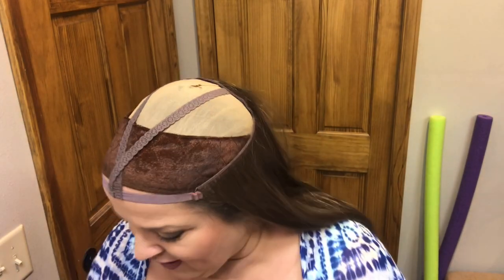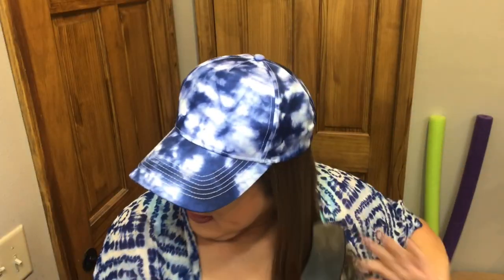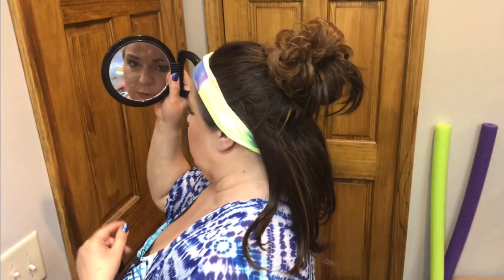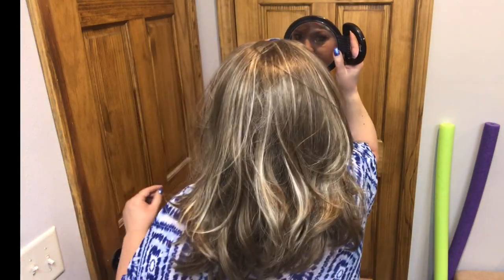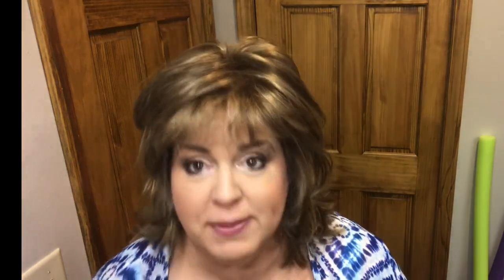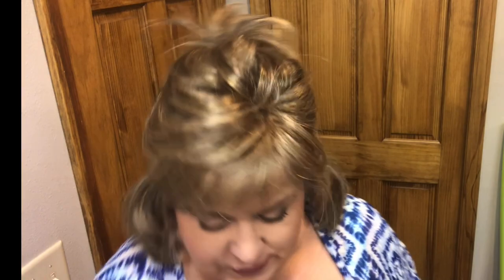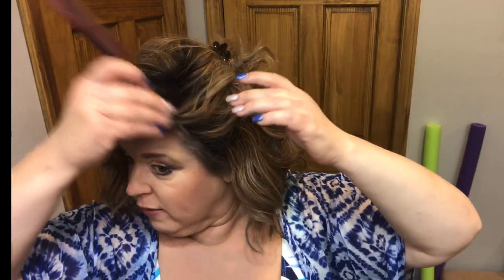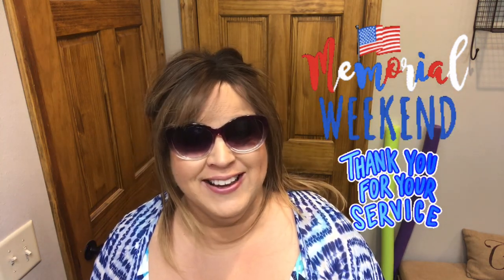Summer Wig Options | Beach Hair | Jon Renau Hat Magic + 5 More Wig Options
Memorial weekend is always the kick off to summer in Minnesota. So join me as I give you some options for summer beach hair, boating hair, swimming hair, and other fun outside activities! Links included below for your convenience! 🤍

►Amazon Haircube Wig

Thanks again for watching, I appreciate you all more than you know! 💕💗🥰